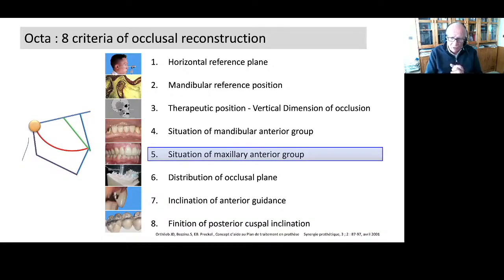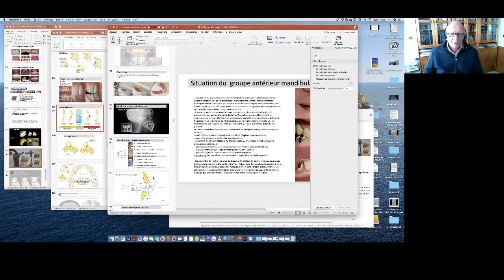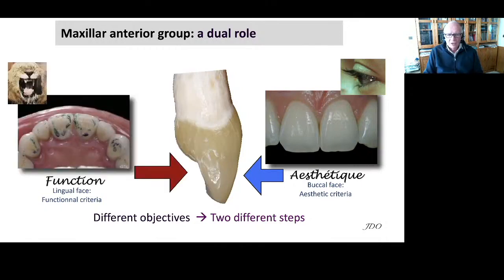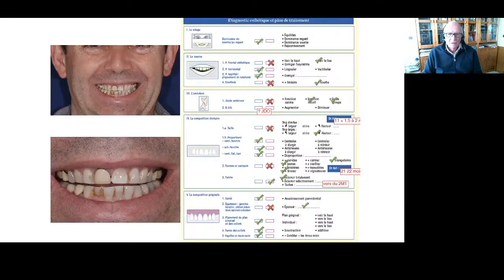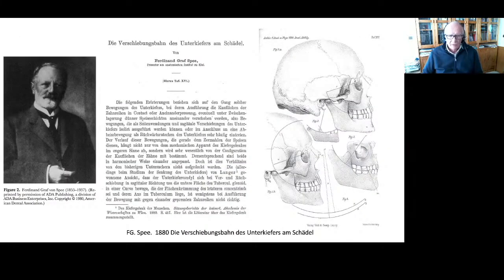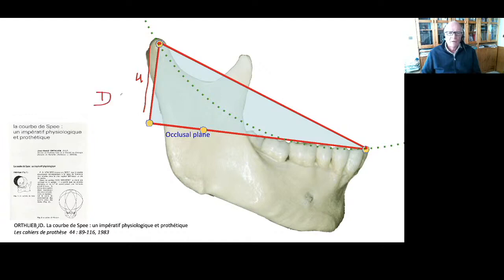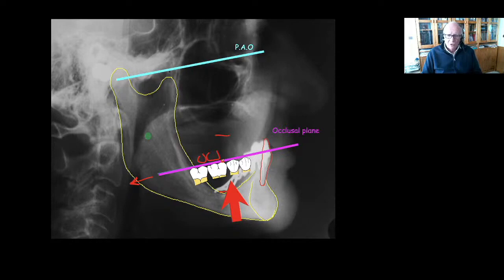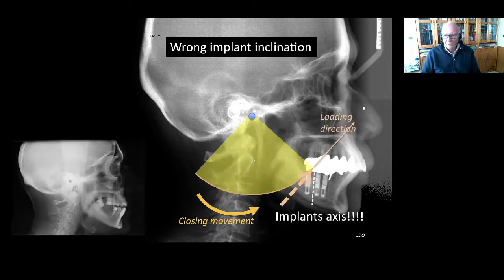ORTHLI 8 MP4